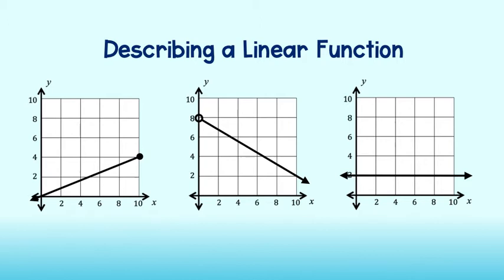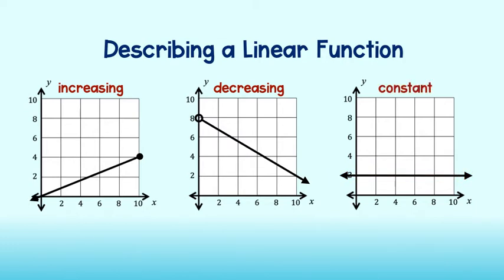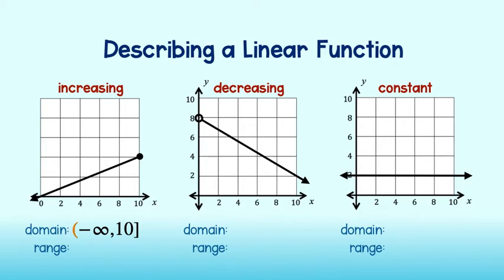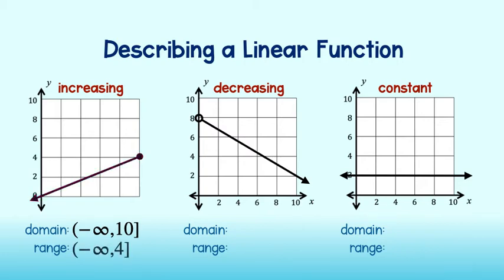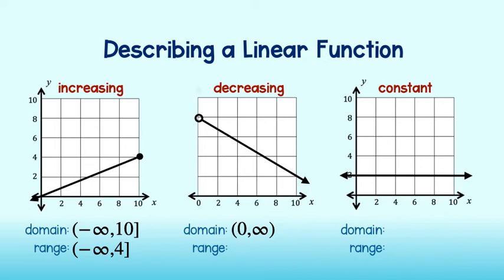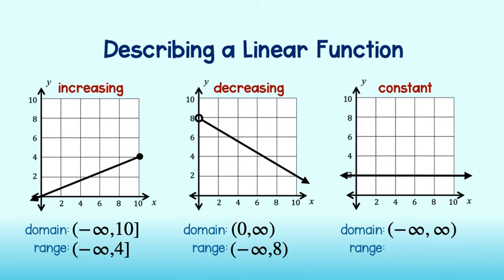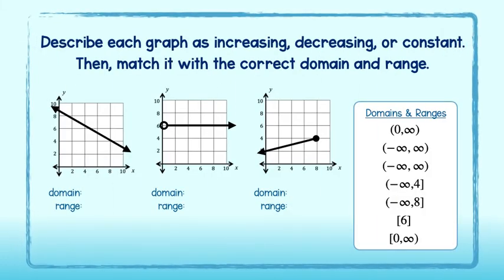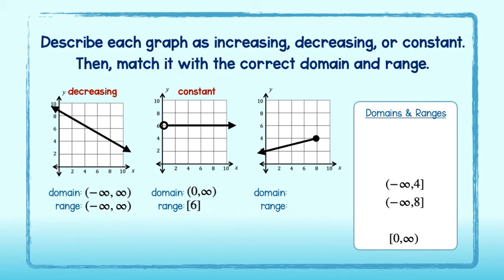Describing Linear Functions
Learn how to describe a linear function as increasing, decreasing, or constant and identify the domain and range!

Credits: Additional sound effects for videos from Jes Smith and others
©Taylor J’s Math Materials 2018-present